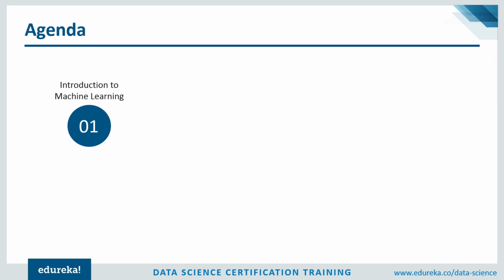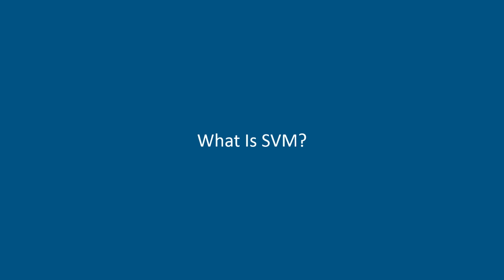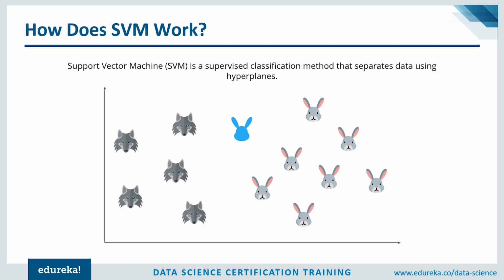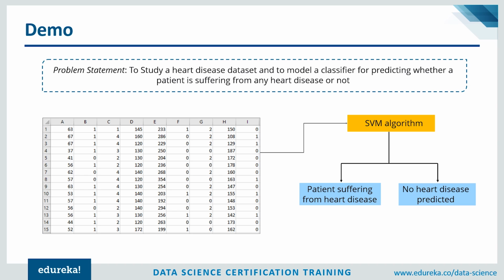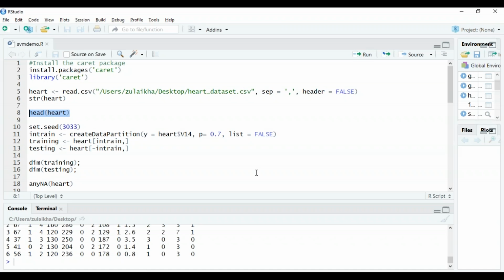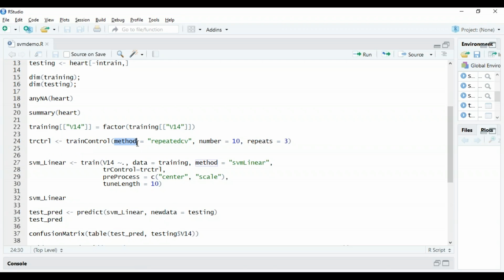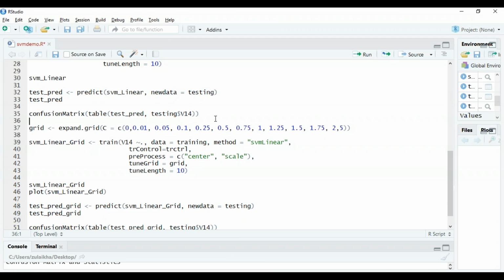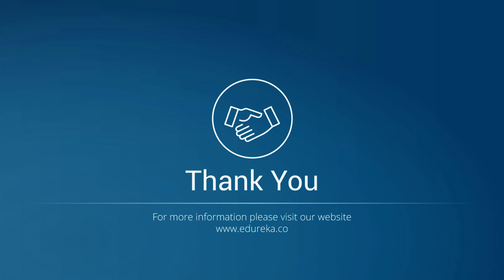Support Vector Machine Tutorial Using R | SVM Algorithm Explained | Data Science Training | Edureka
This session is dedicated to how SVM works, the various features of SVM and how it used in the real world. The following topics will be covered today:

(01:15) Introduction to machine learning
((04:15) What is Support Vector Machine (SVM)?
(06:19) How does SVM work?
(09:35) Non-linear SVM
(11:20) SVM Use case
(12:43) Hands-On

Edureka's Data Science course will cover the whole data lifecycle ranging from Data Acquisition and Data Storage using R-Hadoop concepts, Applying modeling through R programming using Machine learning algorithms and illustrate impeccable Data Visualization by leveraging on 'R' capabilities.

1. Gain insight into the 'Roles' played by a Data Scientist

2. Analyze Big Data using R, Hadoop and Machine Learning

3. Understand the Data Analysis Life Cycle

4. Work with different data formats like XML, CSV and SAS, SPSS, etc.

5. Learn tools and techniques for data transformation

6. Understand Data Mining techniques and their implementation

7. Analyze data using machine learning algorithms in R

8. Work with Hadoop Mappers and Reducers to analyze data

9. Implement various Machine Learning Algorithms in Apache Mahout

10. Gain insight into data visualization and optimization techniques

11. Explore the parallel processing feature in R

1. Developers aspiring to be a 'Data Scientist'

2. Analytics Managers who are leading a team of analysts

3. SAS/SPSS Professionals looking to gain understanding in Big Data Analytics

4. Business Analysts who want to understand Machine Learning (ML) Techniques

5. Information Architects who want to gain expertise in Predictive Analytics

6. 'R' professionals who want to captivate and analyze Big Data

7. Hadoop Professionals who want to learn R and ML techniques

8. Analysts wanting to understand Data Science methodologies.